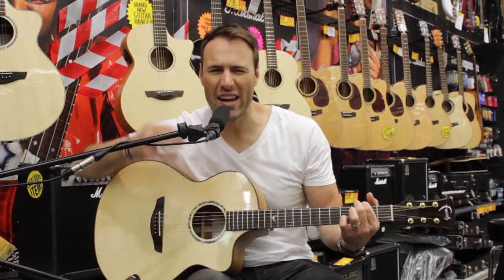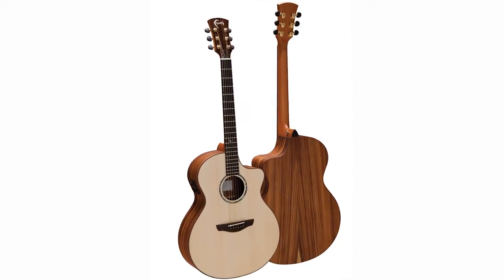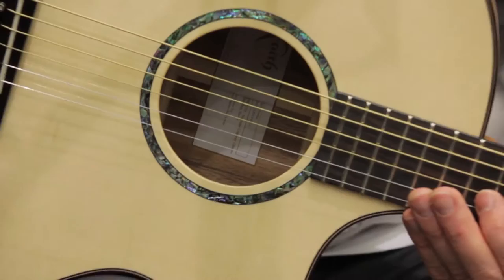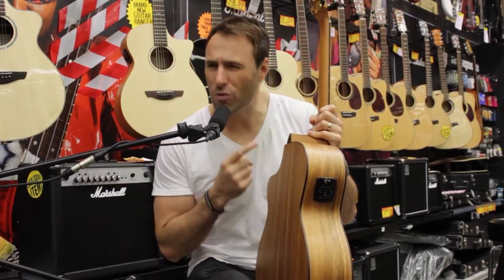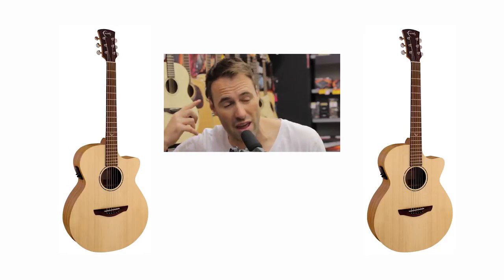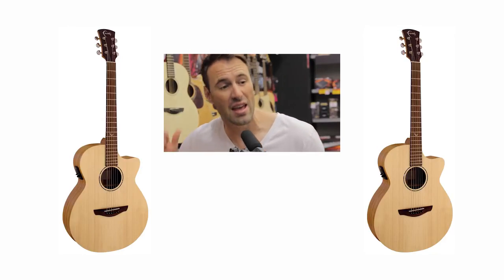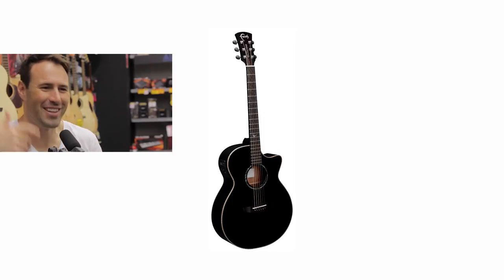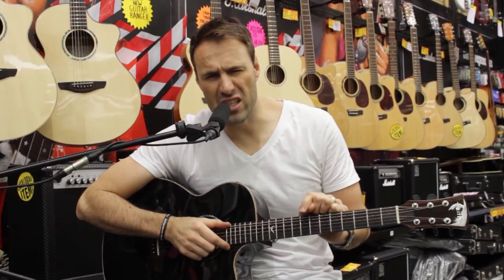Faith FNCETB Trembesi Neptune Electric Acoustic Guitar Review @ JB Hi-Fi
Faith Trembesi Neptune Cutaway Electro Guitar Review by the Not Owen Wilson debating the features with this and other Faith guitars with the Not Jamie Oliver and Not Arnold Schwarzenegger. Features a Built in pickup and tuner; Solid Indonesian Trembesi back and sides; Solid Engelmann Spruce top; Hard Case included.

Many thanks to Ben Price & Faith Guitars for the reviews.